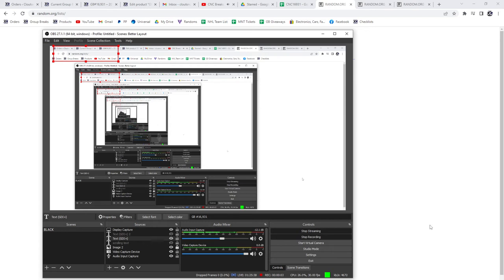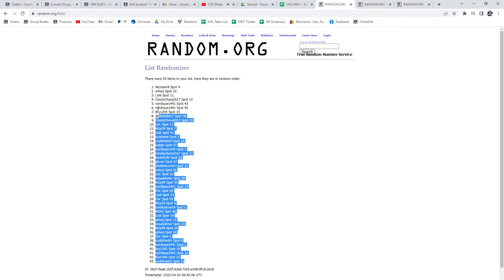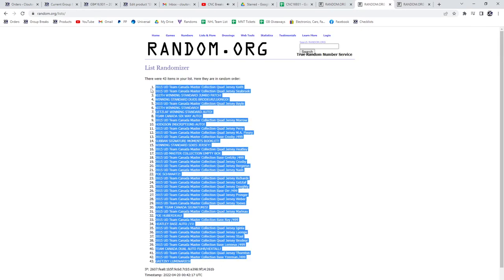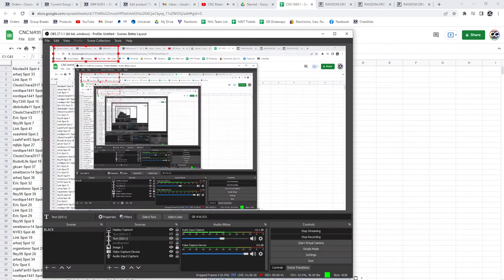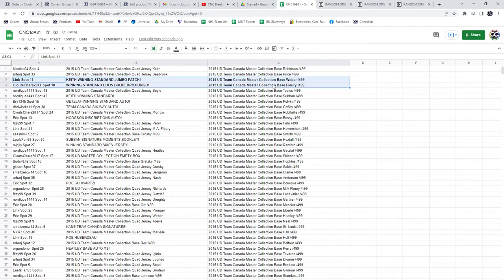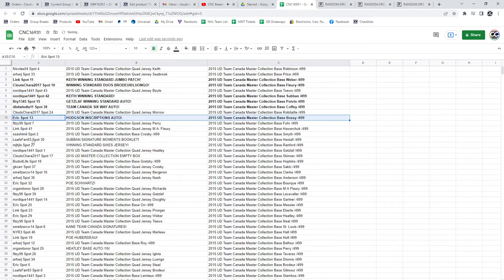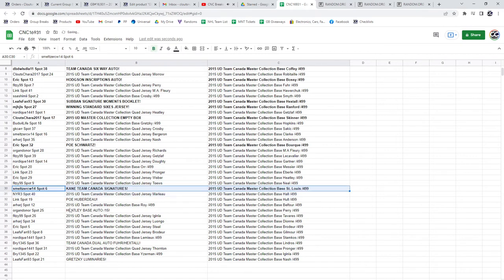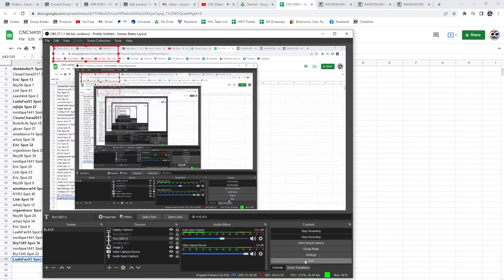Multi Random - C&C GB #16,931